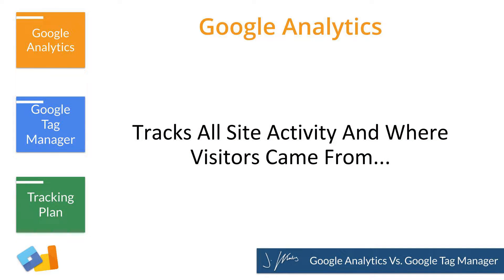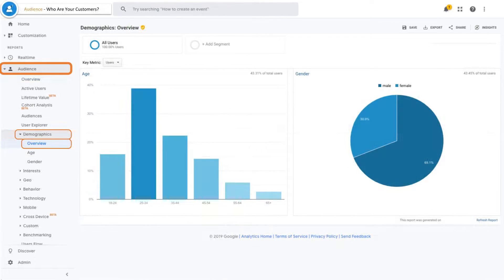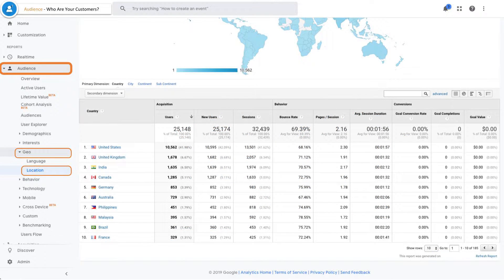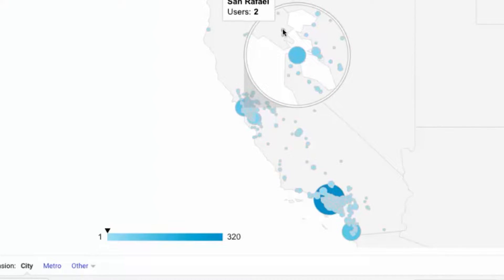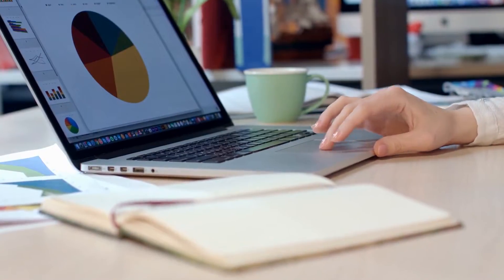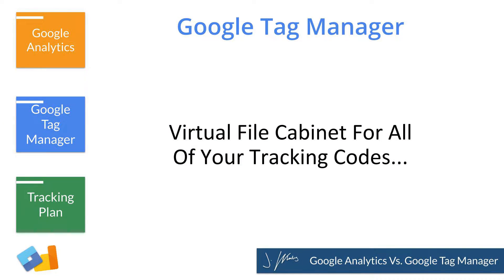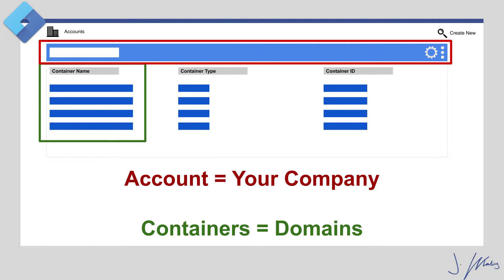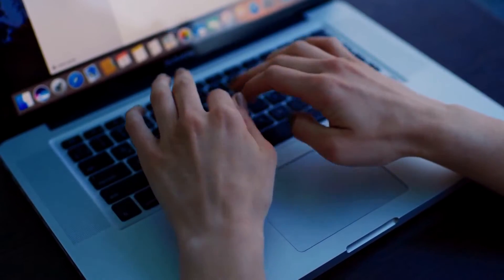Google Analytics (GA) and Google Tag Manager (GTM) - What’s the difference ?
Google Tag Manager and Google Analytics are two free, yet very underrated, marketing tools you can use to dramatically improve your marketing campaigns. They both work in the background to help you track site events and keep conversion tracking from falling through the cracks. This is what each one does, how they are different, and why you should be using both on your site.

Table of Contents:
00:00
0:05 - Intro
0:23 - Google Analytics
3:08 - Google Tag Manager
5:15 - Tracking Plan
6:25 - Outro

In this digital marketing tutorial, you’re going to learn the difference between google tag manager and google analytics. We’re going to compare google analytics vs. google tag manager side by side and how they interact with each other.

You can run all the traffic and marketing campaigns you want, but without tracking what gets you the most clicks and sales - there’s no way for you to know what’s actually working. This is where something like Google Analytics and Tag Manager comes in.

While these tools work in the background to help you track the traffic on your site, you will realize that these tools are the ones you need to improve the digital marketing strategy for your business.

First, what is google analytics? How does it differ with google tag manager?

Google analytics is using the power of Google’s tracking on your website. Once you know how to setup google analytics and you already have the codes, you’ll be able to see how many people have visited your site. Likewise, you’ll also know the average time they spent on your site, what pages they visited, and where they left. You can even dig deeper and see demographics like age and gender.

On the other hand, Google Tag Manager is a piece of code you can add to your site that allows you to add more event tracking code to your site. It is a container for organizing all of your codes so you don't have to add codes to individual pages. Advertising and digital analytics services will give you code that they want you to put on your site or specific pages of your site.

We will also show you a rundown on what Google Analytics and Google Tag Manager do, and most importantly how to use them today to improve your internet marketing no matter how large your business is.

Having google tag manager and google analytics set up is one of the best things you can do to improve your online business strategy even if you are just getting started. You should be using BOTH of these on your website, landing pages, and sales funnels.

There’s one common thing in this google analytics vs. google tag manager video – both tools are FREE! You don’t need to be paying a monthly fee to enjoy using these tools.

If you only do one thing as a result of this video, add google tag manager with google analytics on your site. What's most important is you start collecting data now!

Level up your online marketing analytics and watch this google analytics vs. google tag manager video.